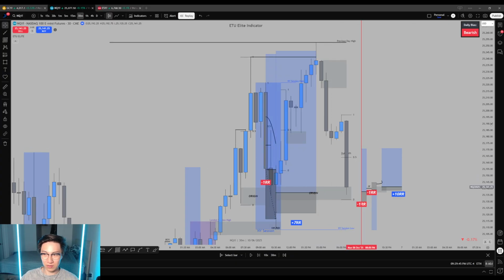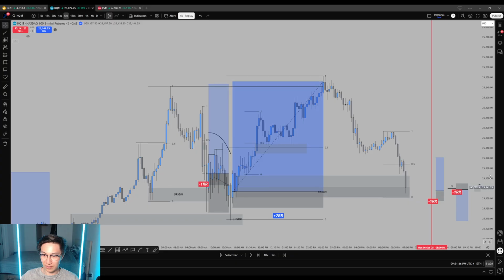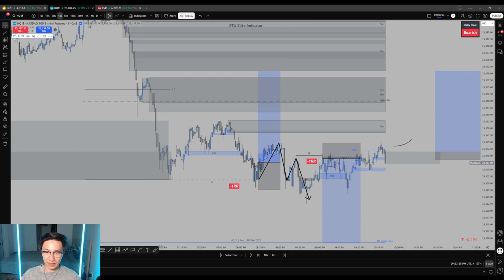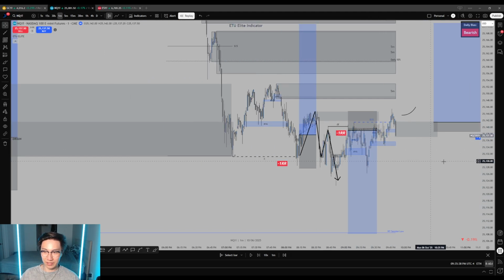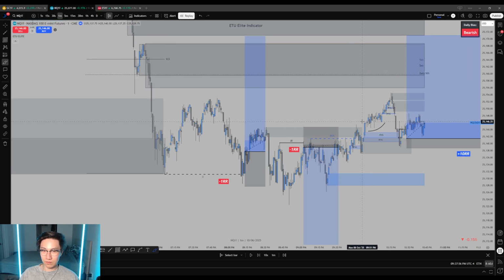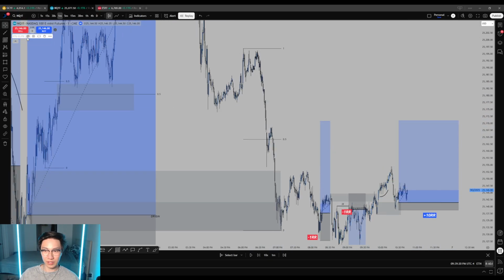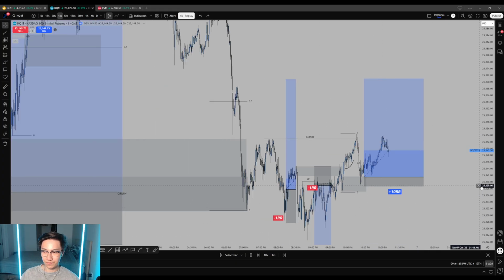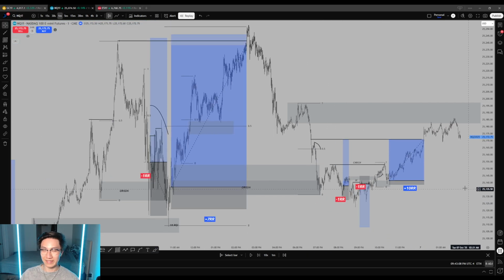When To Flip Your Daily Bias In Trading (+8RR NQ Trade Recap)